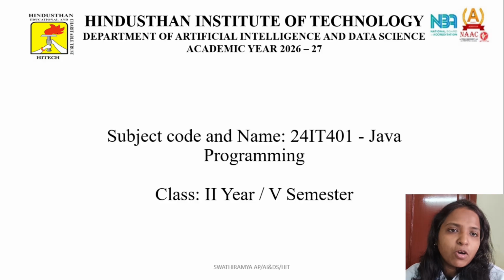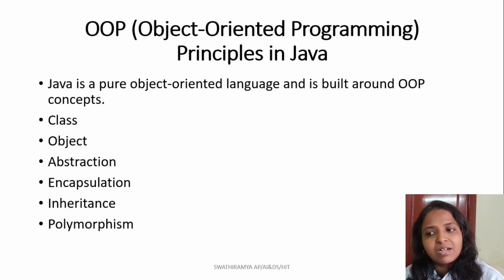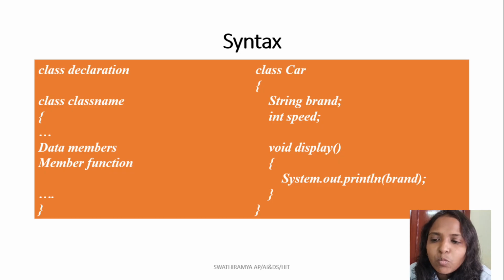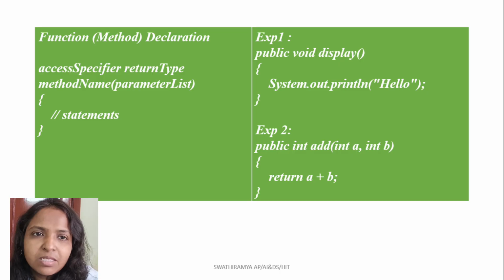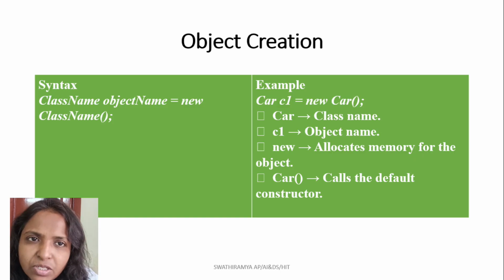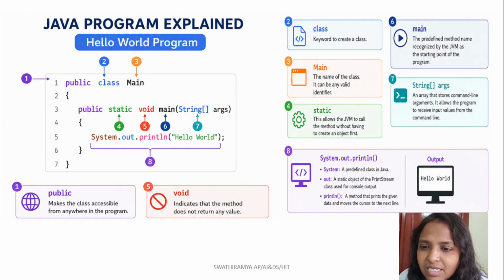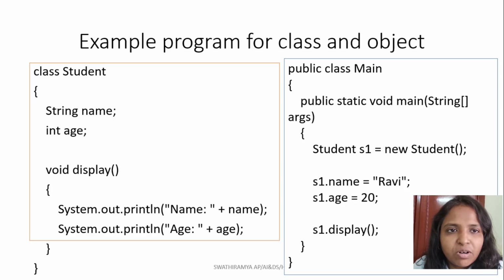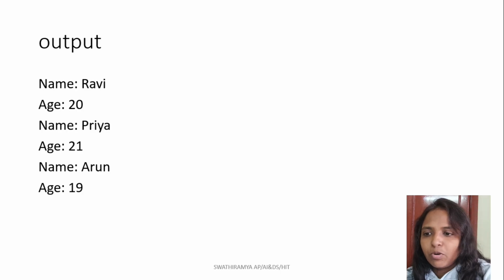Java class and object and Hello world program R.Swathiramya AP | AIDS | HIT